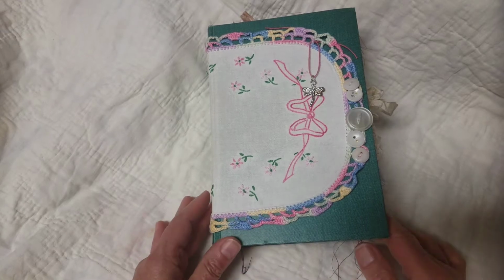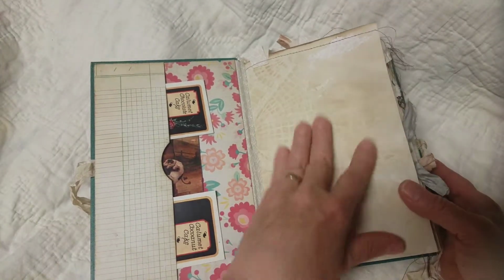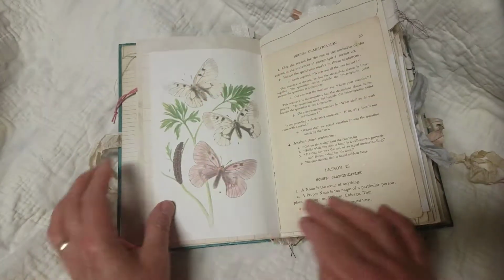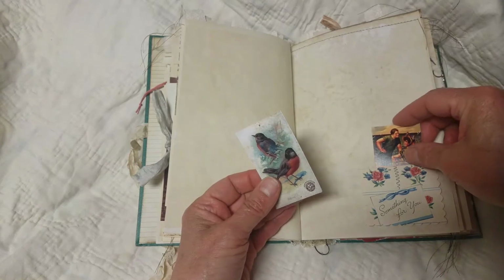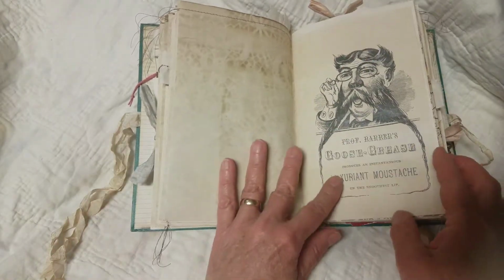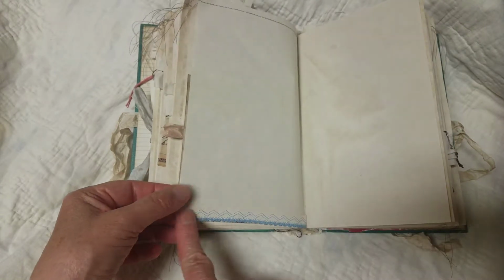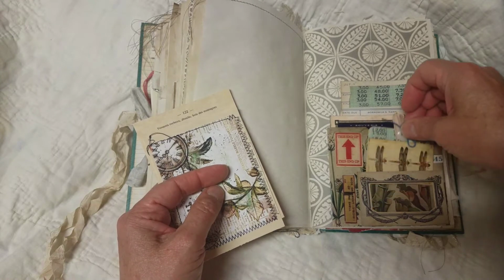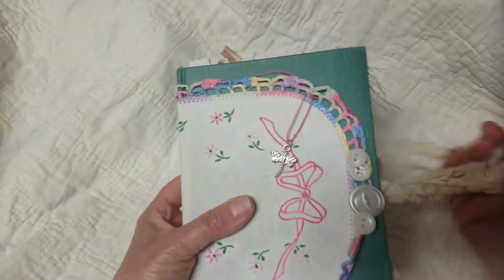Grace Ann - 5 signatures, 240 pages - Junk Journal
This journal is called Grace Ann, and it's very feminine. The original book's spine has been reinforced with fabric. The original book cover is a pretty teal color with a dainty, embroidered doily on front.

The junk journal has a hollow back, 1 1/2" spine with 5 signatures of 12 pages each for total of 240 pages. Lace headband adorns top and bottom of spine. Lots of sewing, charms, tags, tuck spots and more. Coffee dyed pages and ledger paper, graph paper, old book pages, old bank register paper. Many pages are digital files available on my etsy shop as well. Dimensions of Grace Ann are approximately 8 1/4" x 5 3/4" with 1 1/2" spine.

From smoke free home. Thanks for looking!!

This video was not made for or intended for children.